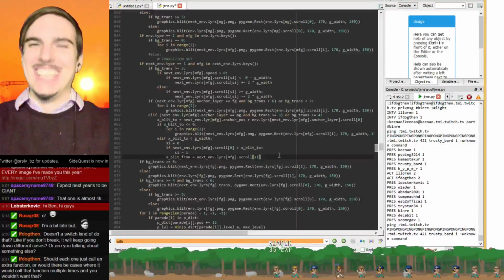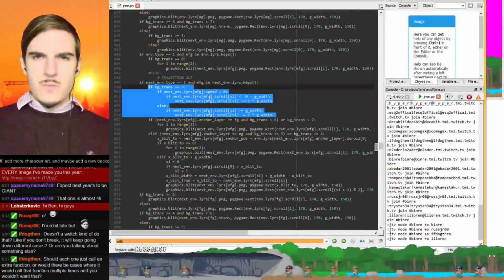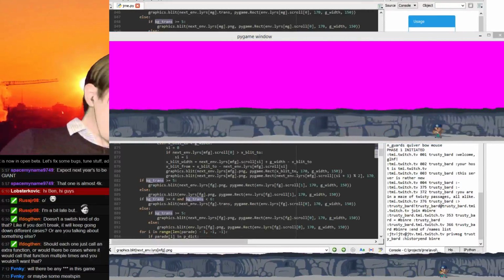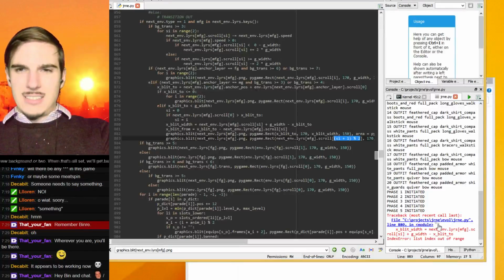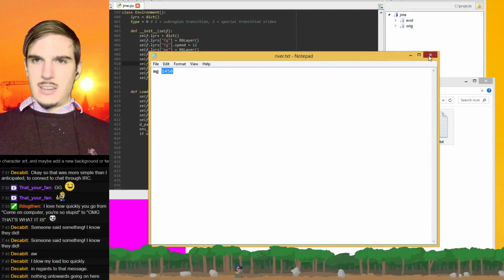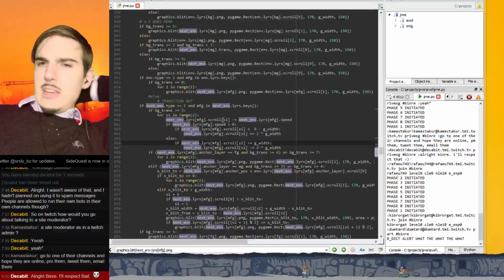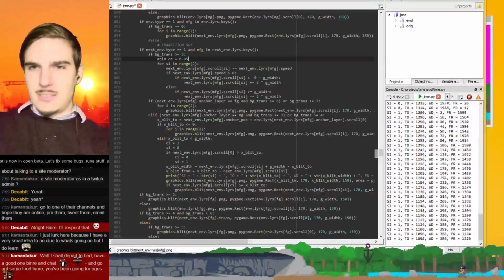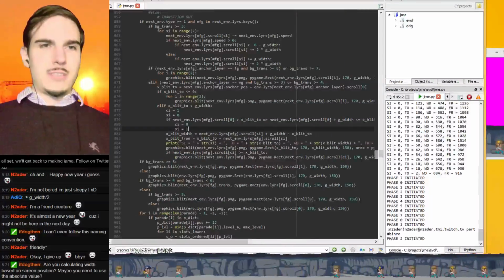gamedev tea time w/ binre and friends - 5 / 5